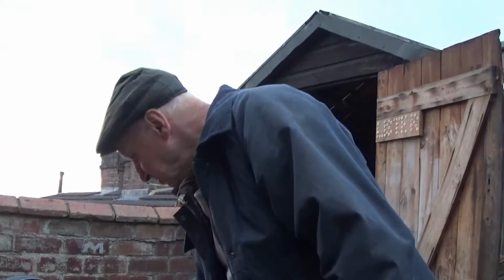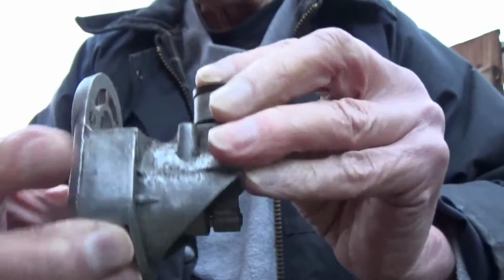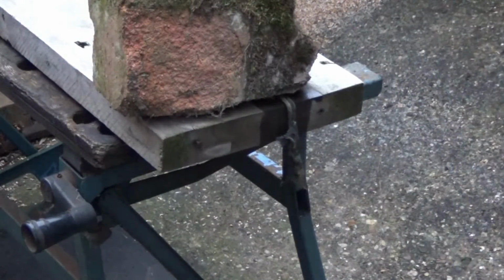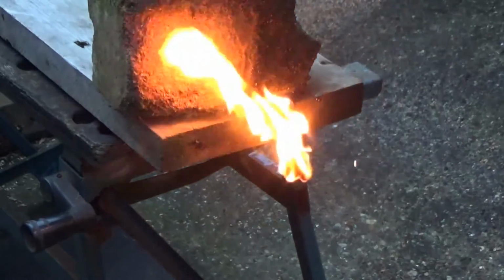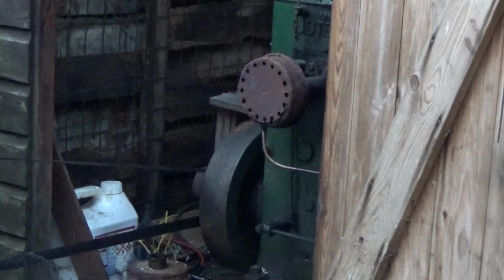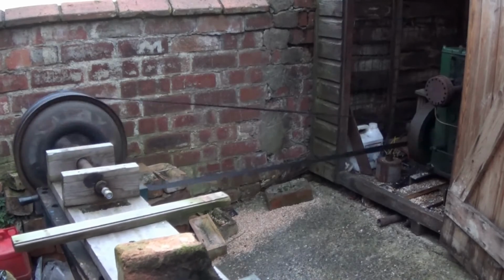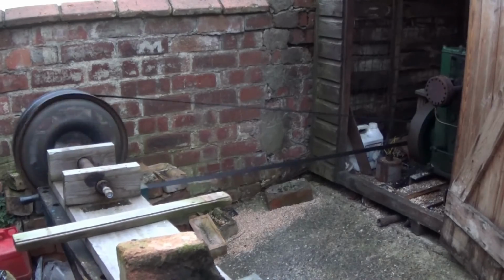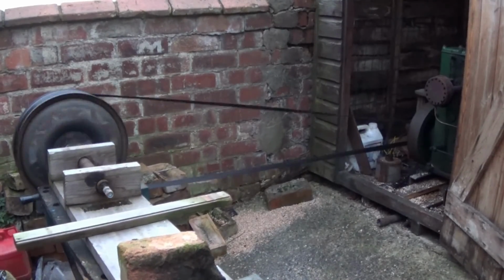Back To Basics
I've tried to show the very basic principles of how engines work.